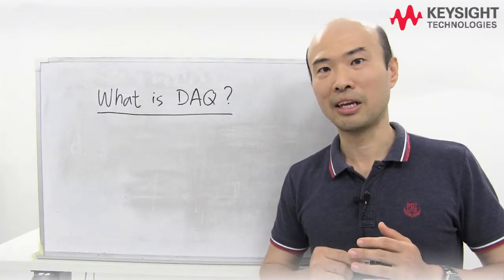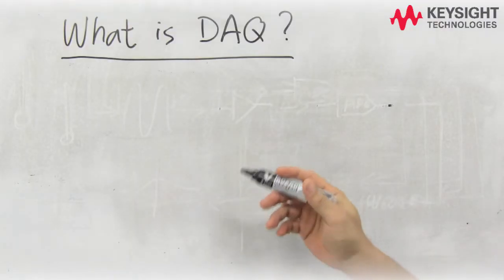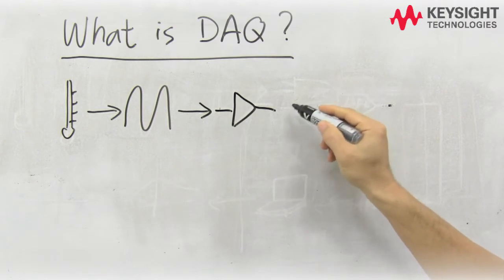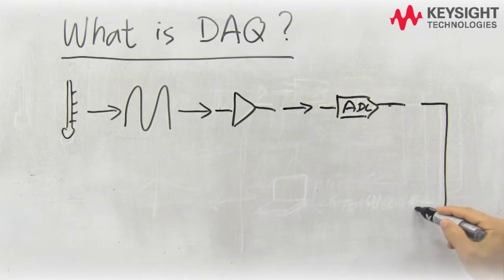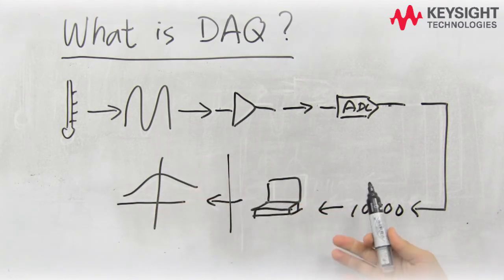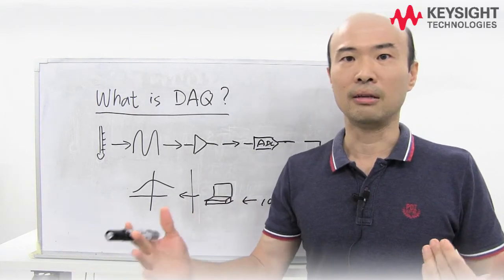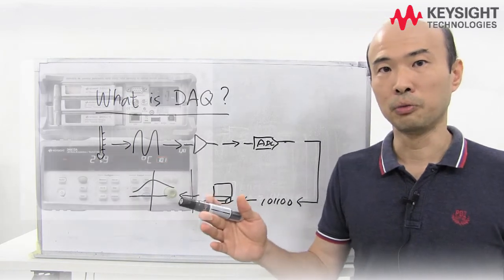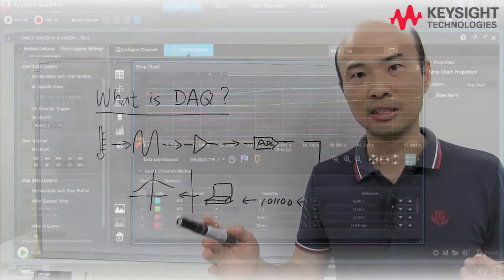Test and Measurement Basics - DAQ | Episode 2 - Define Data Acquisition (DAQ)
Learn what data acquisition (DAQ) and data logging are all about, how DAQ has in fact improved over the decades, and how amazingly easy it is to use today.

LET’S CONNECT!